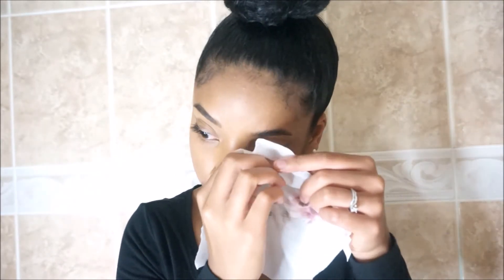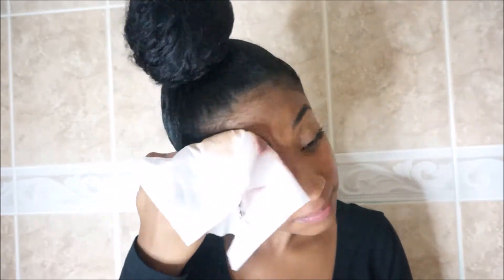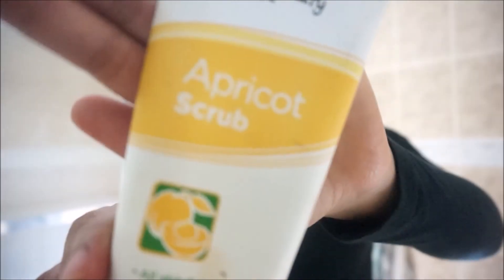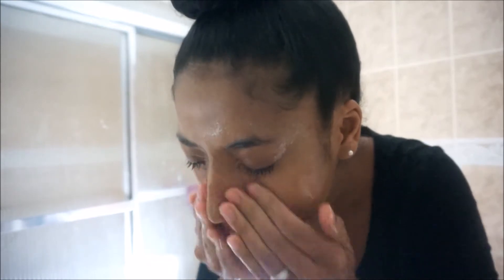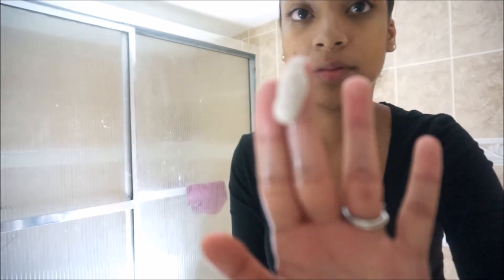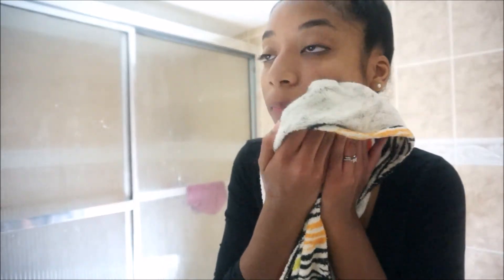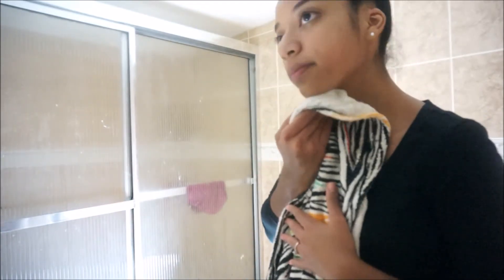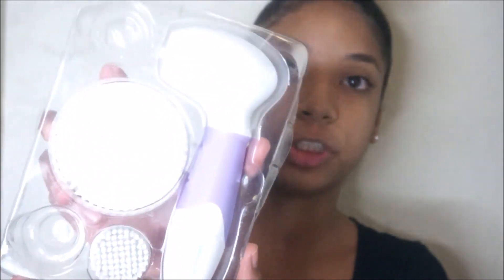Skin Care and Make-Up Removal Routine!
Hi Loves,

I hope you all enjoyed this quick video on how I remove my make up and keep my skin clear. It was a little hard to get good lighting and camera angles so bare with me this one time!

Products Used:
DG Body Medicated Apricot Scrub
DG Body Apricot Scrub
Neutrogena Make Up Removal Wipes